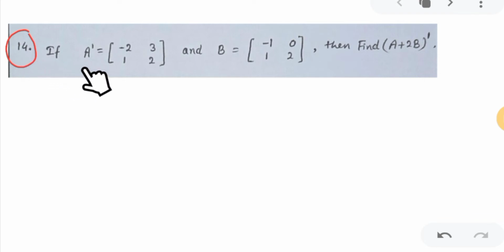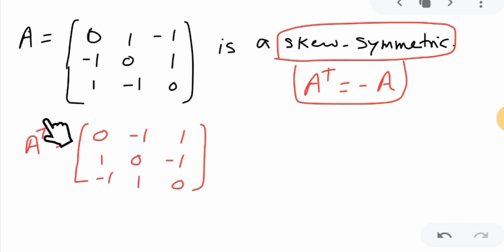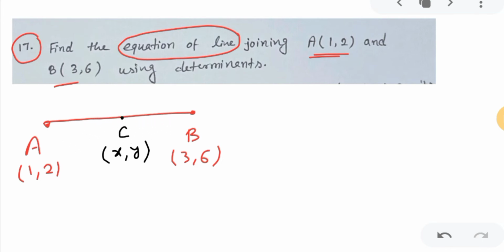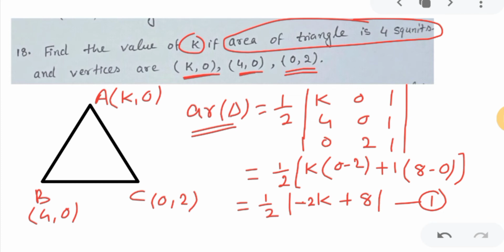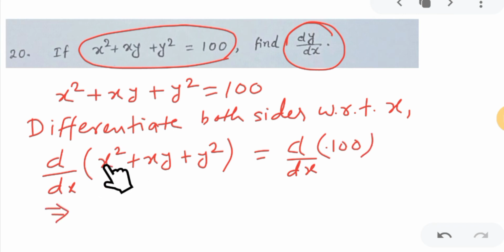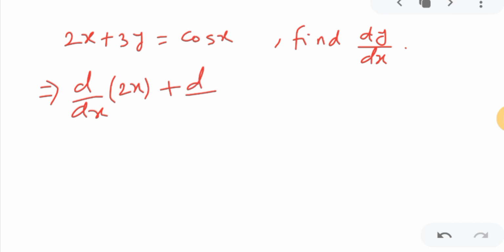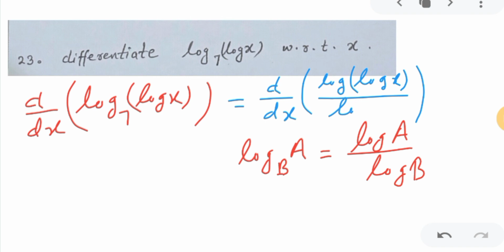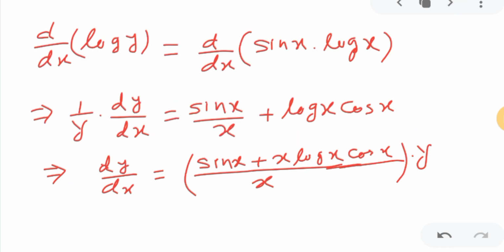Important Questions for 12th Board Examination || Part 11